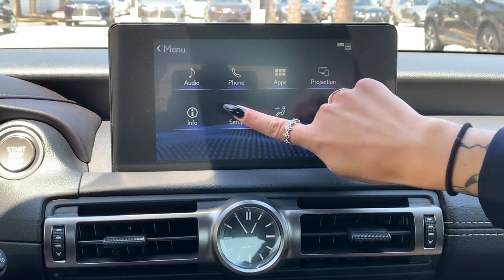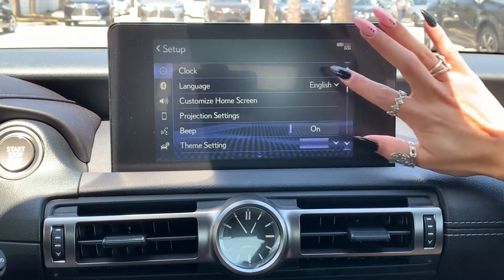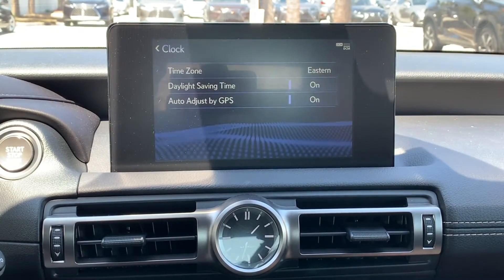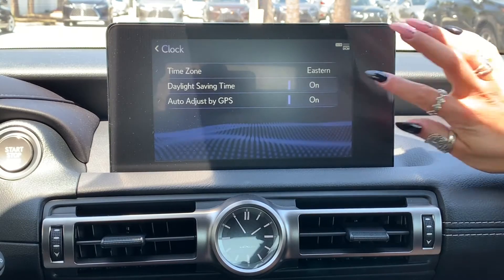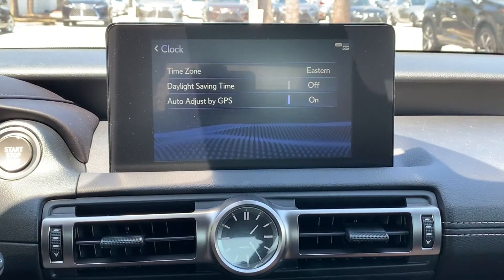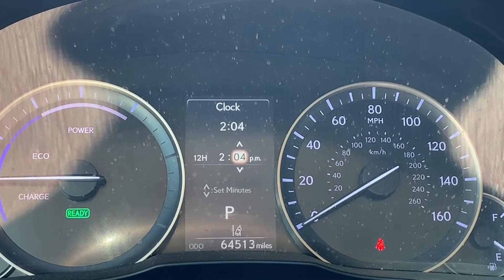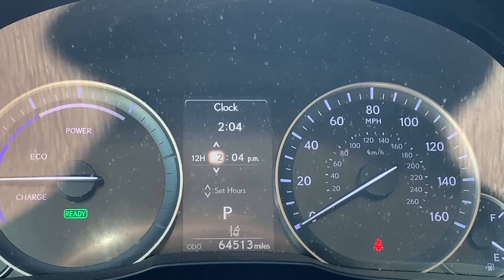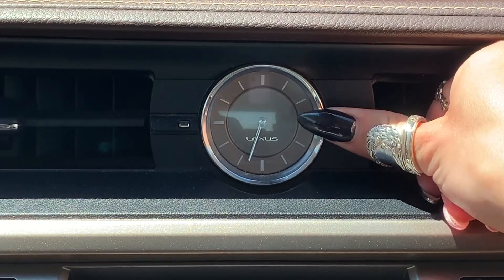Lexus Owners: Learn How To Adjust Clock Settings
In this video from our Team at Lexus of Jacksonville, learn how to set the clock in your Lexus.

Lexus of Jacksonville is a Certified Lexus Dealer located at 10259 Atlantic Blvd, Jacksonville, FL 32225.